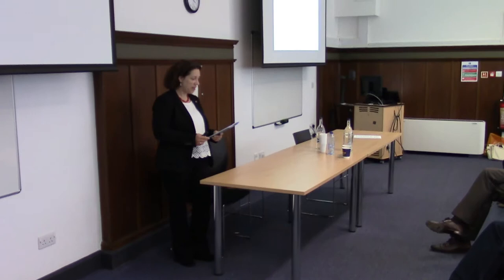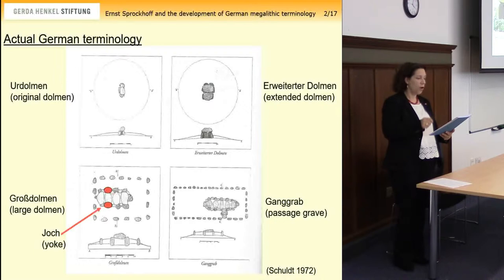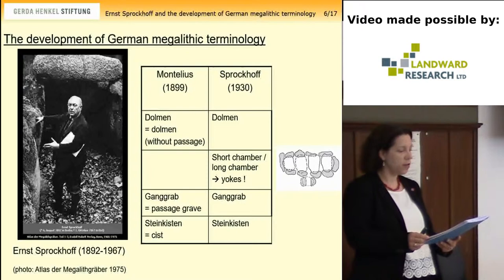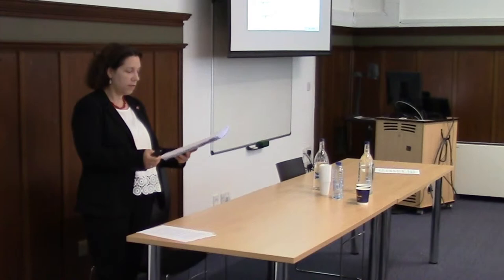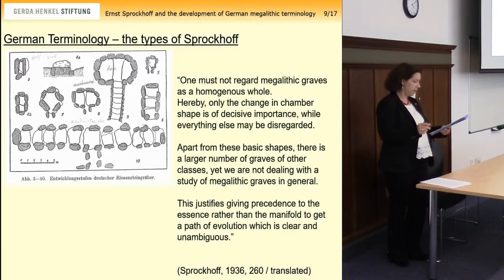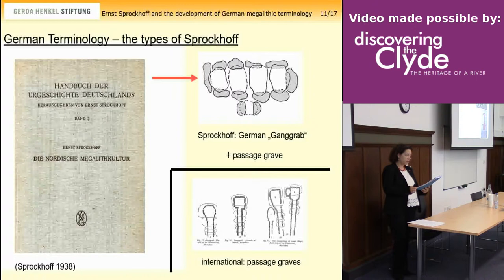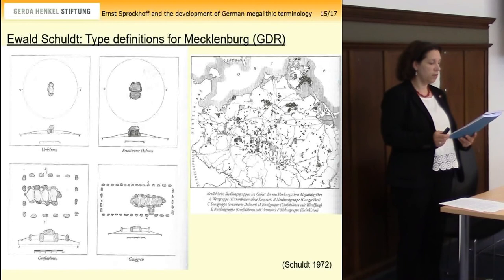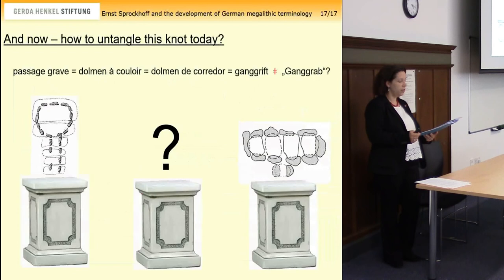Ernst Sprockhoff and the development of German megalithic terminology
Reena Perschke
MUSEUM LICHTENBERG

Since the 19th century, the German terminology for megalithic graves was part of the pan European system of Déchelette and Montelius. The monuments were defined as dolmen, passage grave or cist with predetermined criteria in their architecture (e.g. differences in the shape of entrance, chamber or tumulus).
During the 1920s, the young archaeologist Ernst Sprockhoff  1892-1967) kept these terms to define North German monuments. But after the seizure of power of the National Socialism, he changed his definitions and introduced new German
terms for the megalith graves to “prove” a Northern Proto-Indo-German origin of the monuments. His terminology was one of the foundations of the Reichsbund für Deutsche Vorgeschichte and the Ahnenerbe of the SS to declare megalithic regions in Europe as old Germanic settlement space which had to be “reconquered”.
New terms like “Urdolmen” (“primal dolmen”) or architectural changes in the definition of a German “Ganggrab” (literally a “passage grave”) precluded henceforth the comparison of German and other European monuments. Sprockhoff, who had
become in the meantime first director of the Romano-Germanic Commission, even compared Neolithic societies with actual
politic conflicts.
Finally, the Sprockhoff terminology was fixed in 1938 with his standard work about “The Nordic megalith culture” and his recording of about 900 German megalith graves in a multivolume catalogue. His terminology was taken over by archaeologists of both German states (GDR and FRG). Till today, it is exercised uncritically in contemporary academic teaching, while German and other European terms for megalithic structures still do not fit.